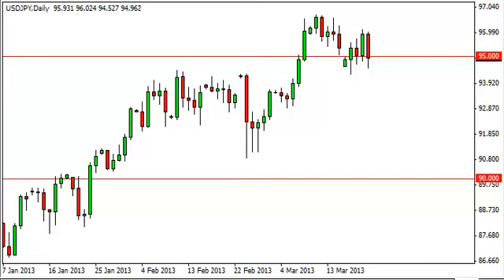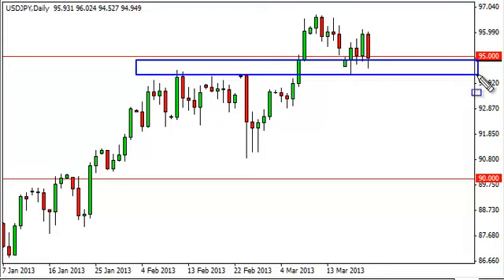USD/JPY Technical Analysis for March22, 2013 by FXEmpire.com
- March 22, 2013 currency daily technical analysis for the USD/JPY pair. Forex Technical Analysis Forex Fundamental Analysis and Forex Brokers on FX Empire